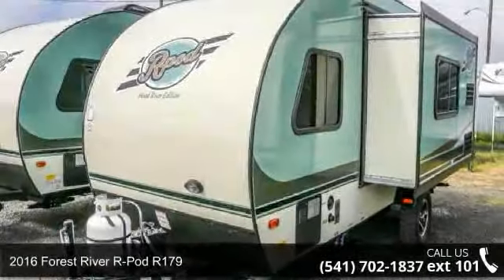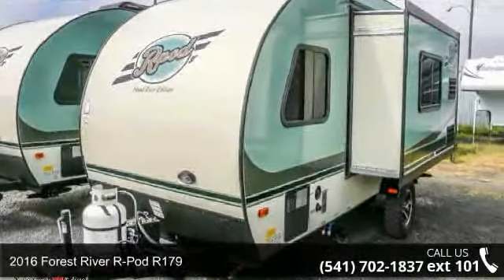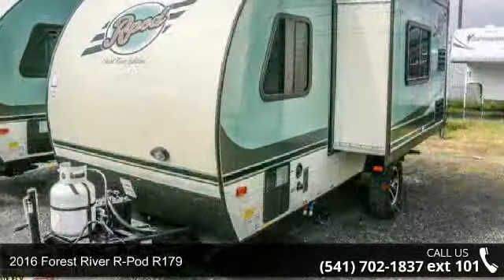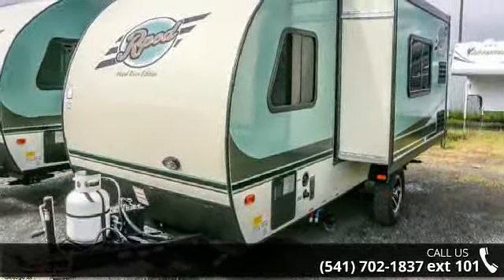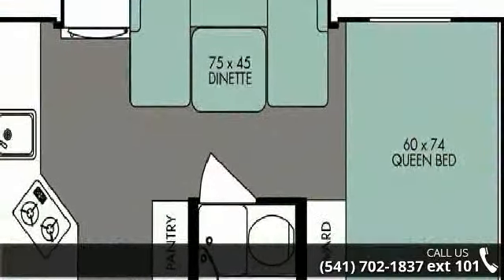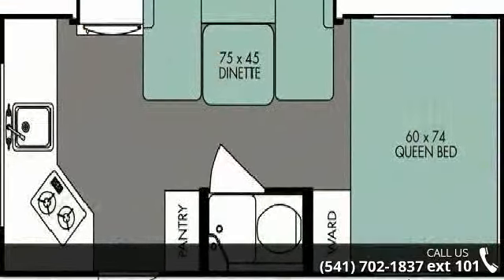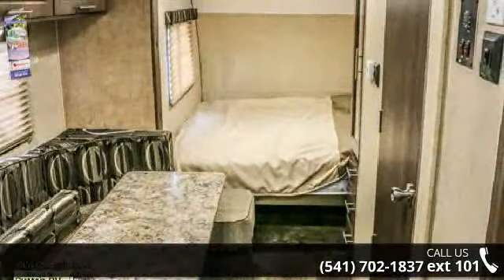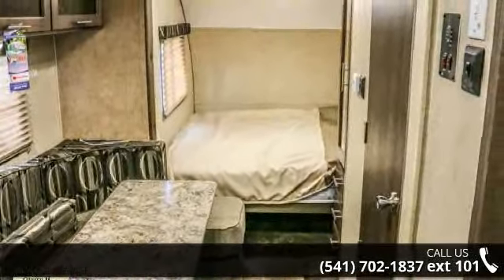2016 Forest River R-Pod R179 - George M Sutton RV - Eugen...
Hit the road in style with this amazing New 2016 R-Pod 179 travel trailer. The R-Pod 179 floor plan includes a spacious rear kitchen with more ceiling space than any other model! Come buy from the dealership that has the expertise and customer service you deserve! Check out these Options and Features:2016 R-Pod 179 Features:Interior Luxury Package:Jensen &quot;Blue Tooth&quot; AM/FM/CD/DVD Stereo w/ Remote ControlTwo Interior Stereo SpeakersPleated Night ShadesShaker Style Cabinet Doors w/ Residential Hidden Hinges6 Gallon DSI Hot Water Heater2 Burner Cooktop3 Speed Fantastic Fan4.2 Cu. Ft. 3 Way RefrigeratorCargo Netting w/ Detachable Organizer in bathroomExterior Luxury Package:Two Exterior Stereo SpeakersDual Battery Rack20 lb Bottle w/ Vinyl CoverFront and Rear Stabilizer JacksSpare Tire w/ Carrier and CoverFolding Assist Grab HandleTinted Safety Glass WindowsIndependent Torsion Axle w/ Ultra Lube hubsAluminum... read more